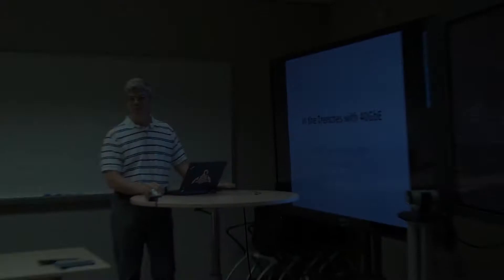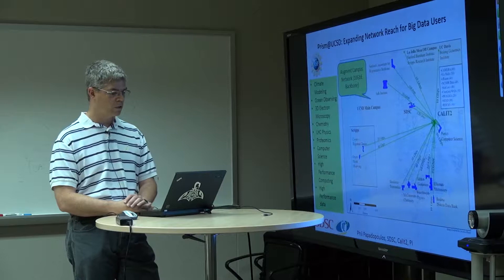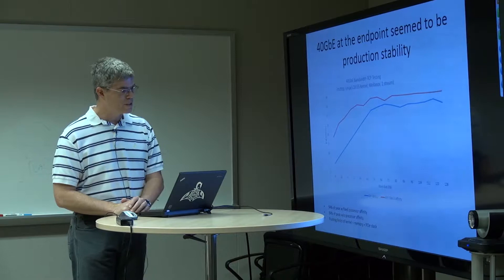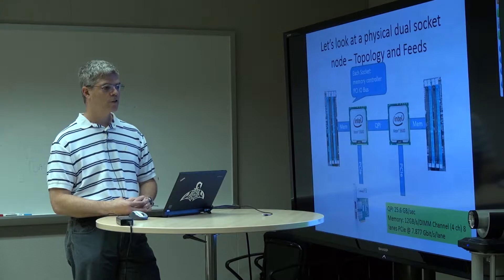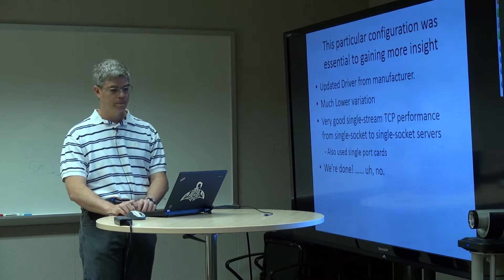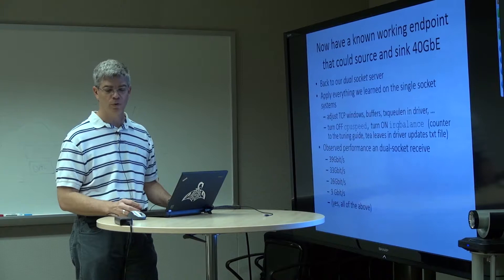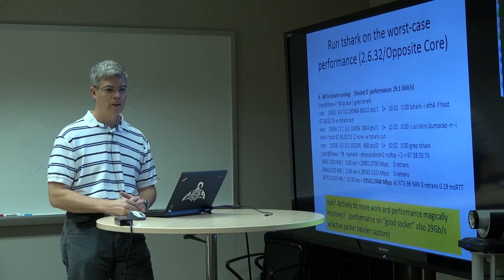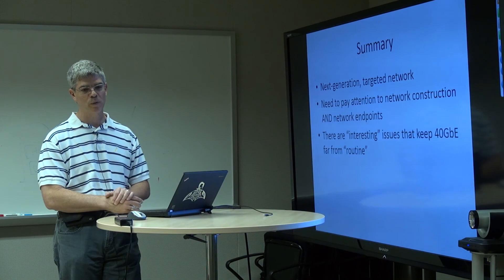CIAN lecture - In the Trenches with 40GbE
In the Trenches with 40GbE - Philip Papadopoulos, PhD.

Atkinson Hall, University of California, San Diego